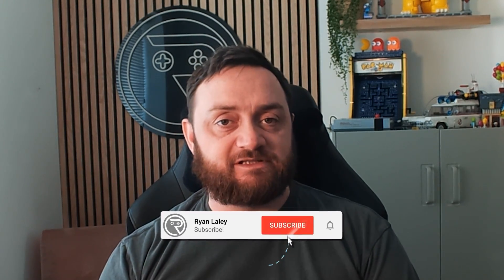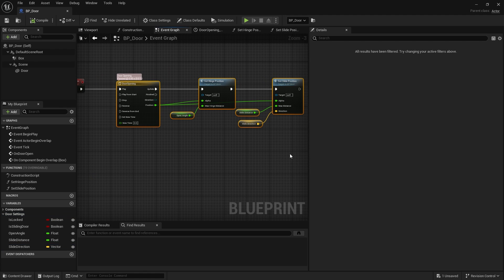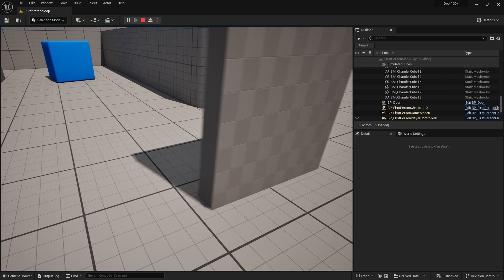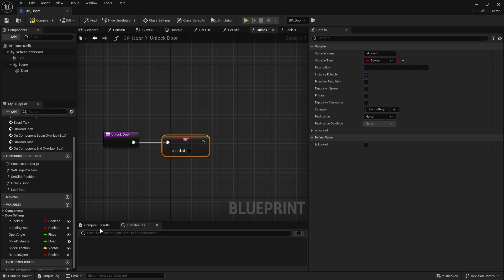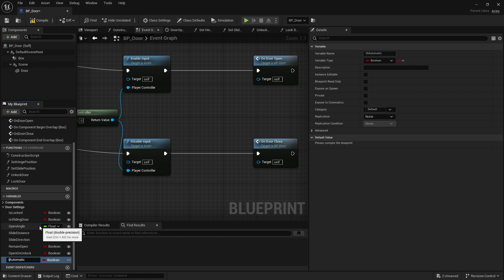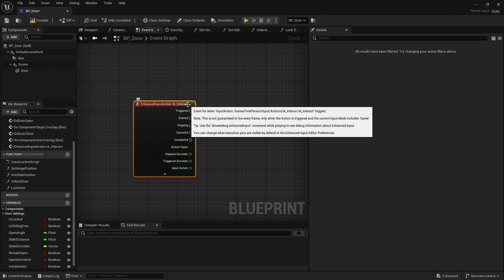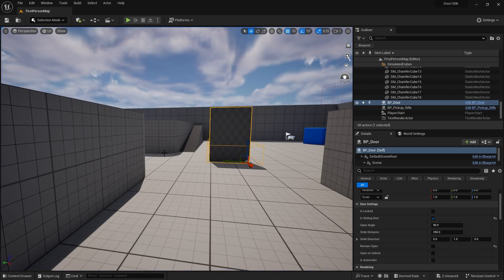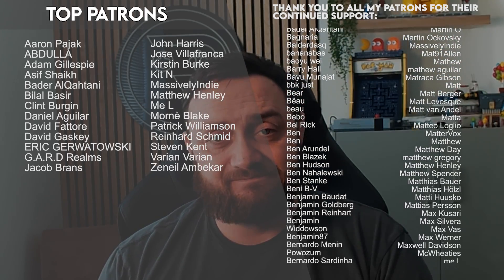Unreal Engine 5 Tutorial 100,000 Subscribers Special - Doors Revisited Part 1: Inputs